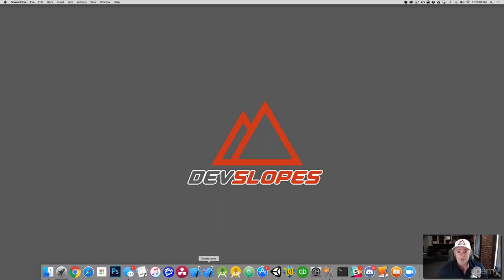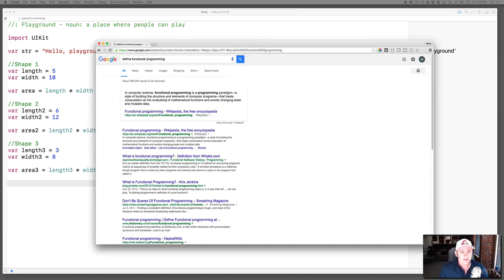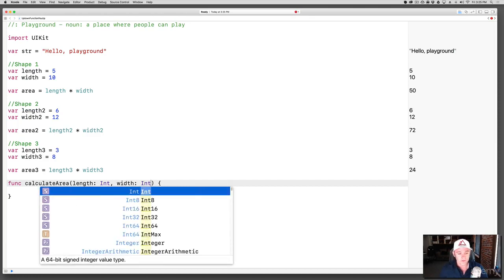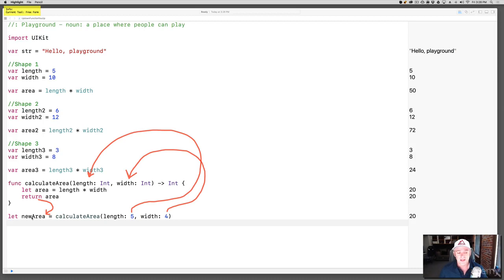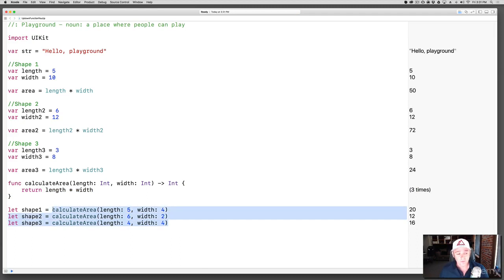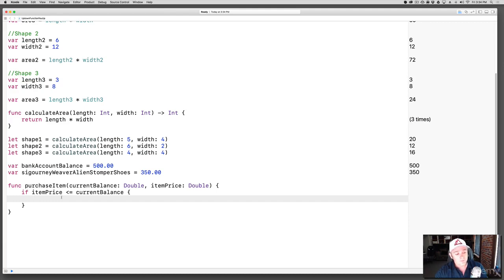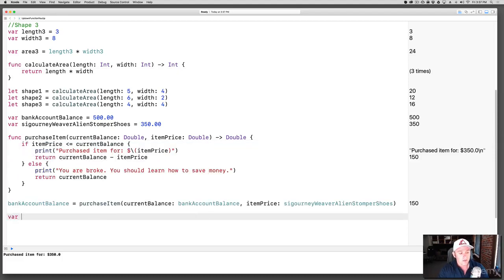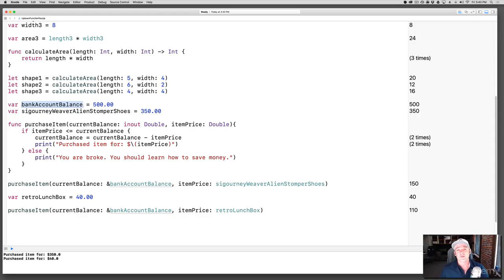010 Swift functions